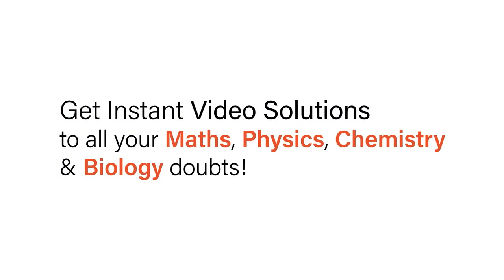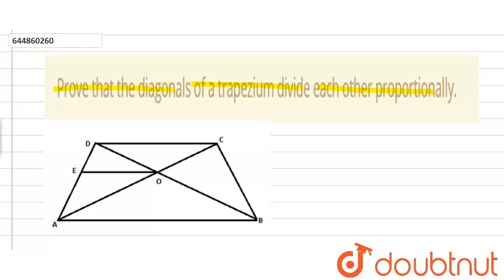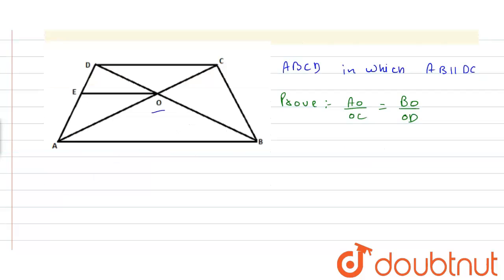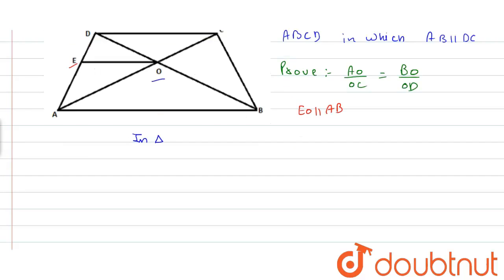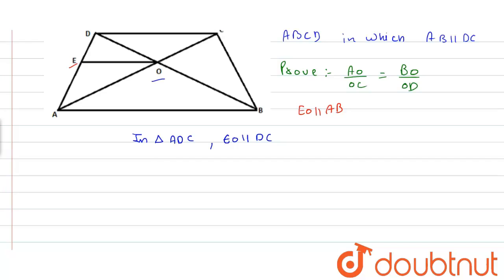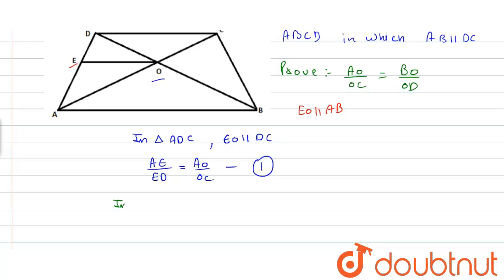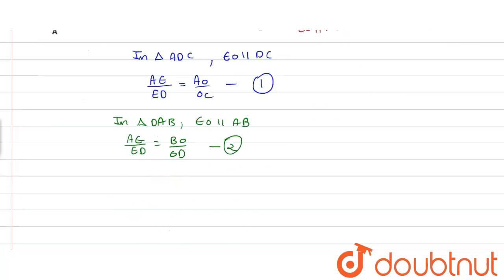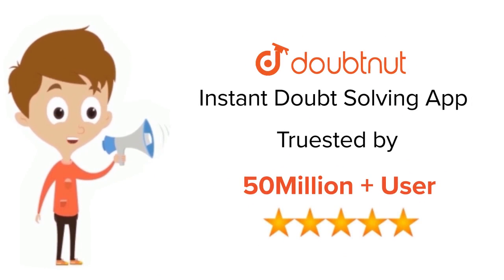Prove that the diagonals of a trapezium divide each other proportionally. | 10 | TRIANGLES | MA...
Prove that the diagonals of a trapezium divide each other proportionally.
Class: 10
Subject: MATHS
Chapter: TRIANGLES
Board:CBSE

👉 Have Any Query? Ask Us.